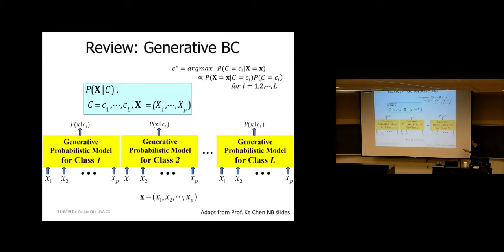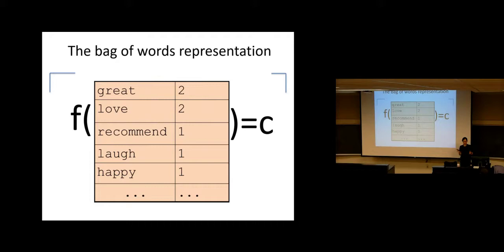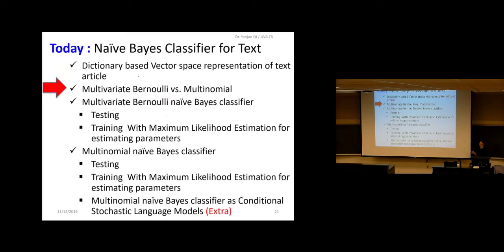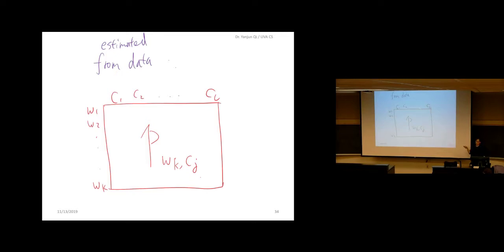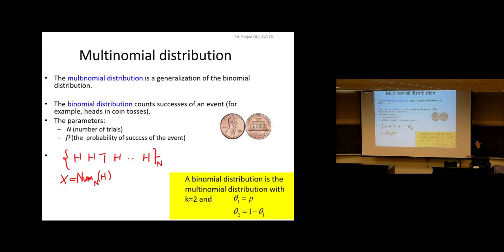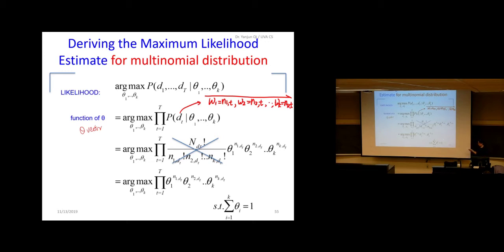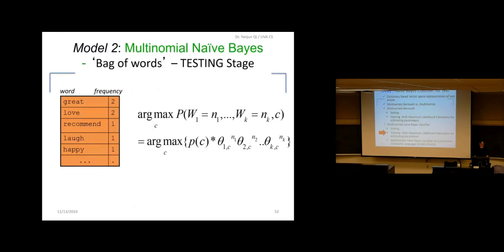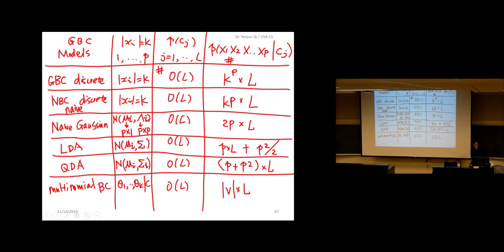L17c Naive Bayes Classifiers for Text - 2019 Fall UVa CS 6316 Machine Learning Course